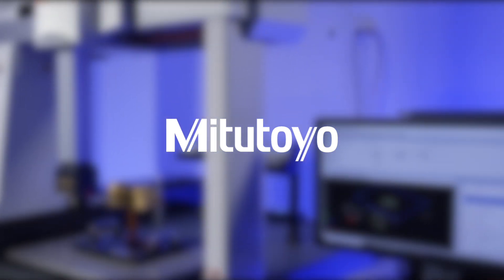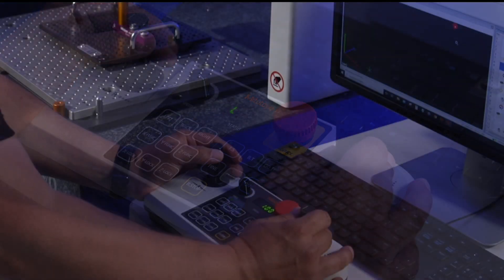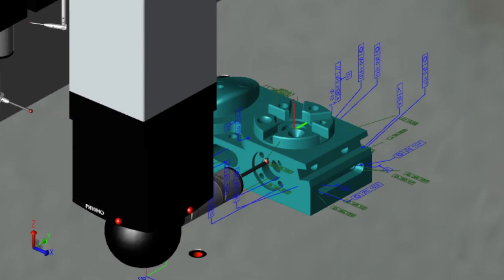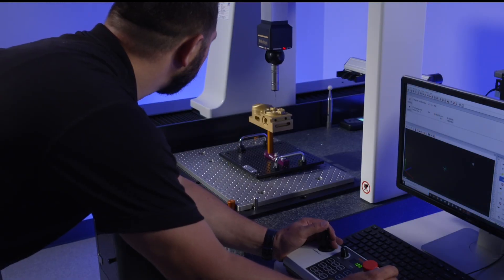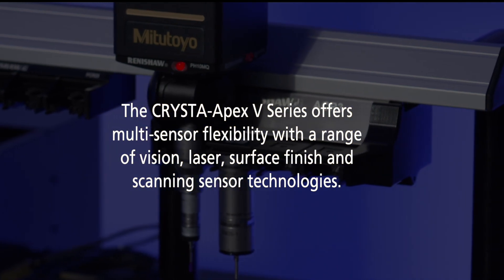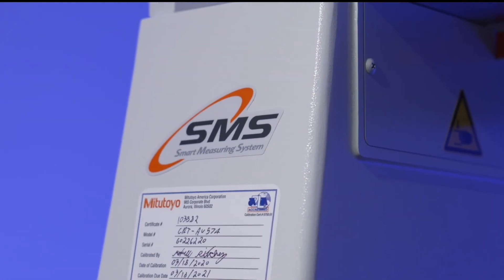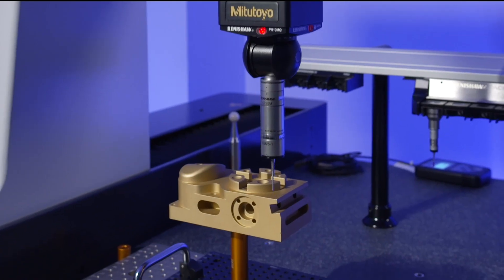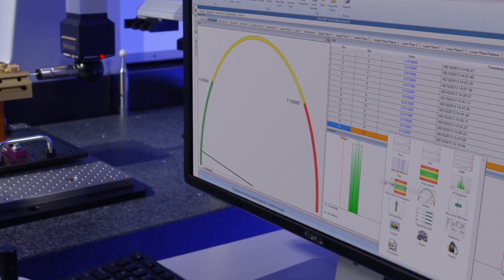Mitutoyo CRYSTA-Apex V CMM - Metrology for the Smart Factory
The CRYSTA-Apex V Series from Mitutoyo, delivers faster measurements without compromising the measuring machine's inherent accuracy. It also supports measurement of workpieces of many different shapes, including impellers and blades. The CRYSTA-Apex V Series is a new generation CNC coordinate measuring machine that helps make the smart factory—a factory that leverages IoT for the advanced management of production and quality information—a reality.